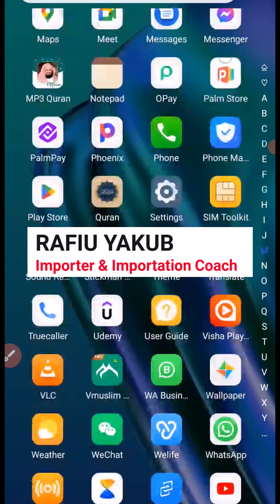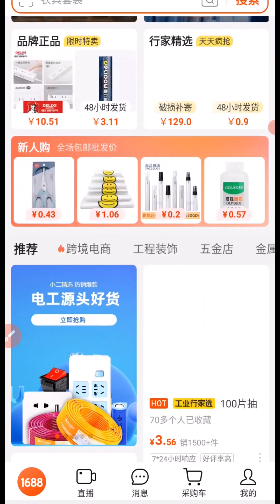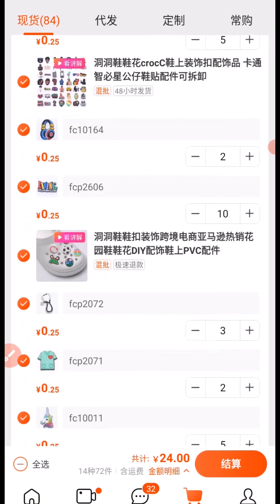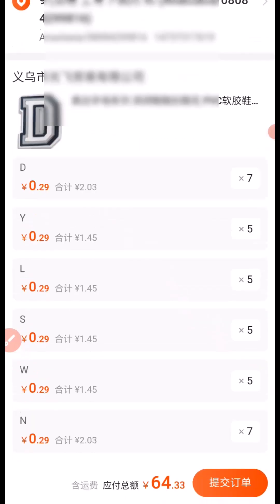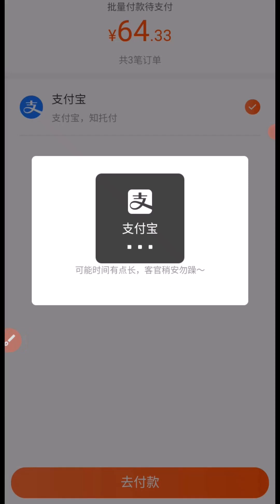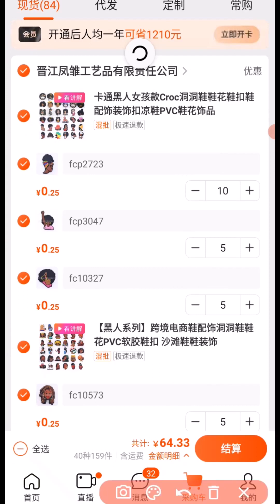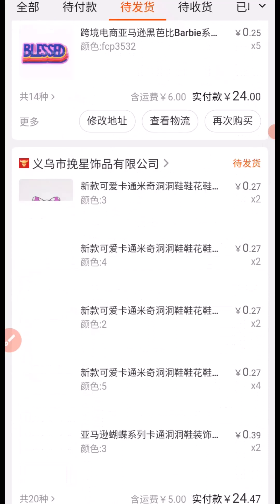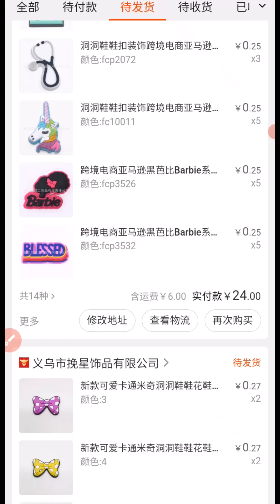how to import from china without Agent on 1688 (Full Guide)